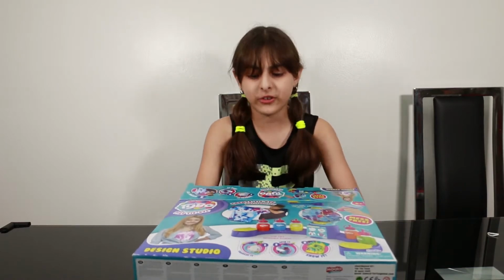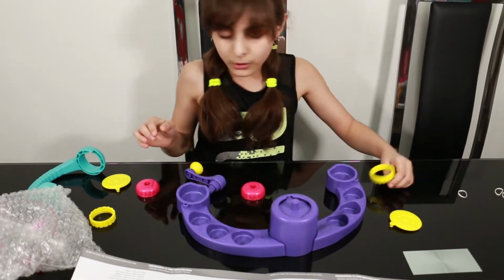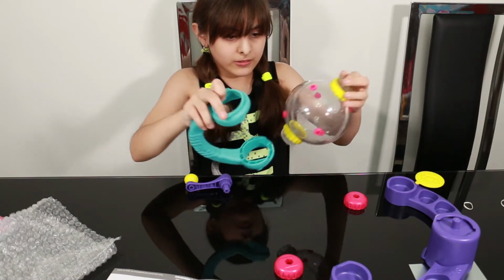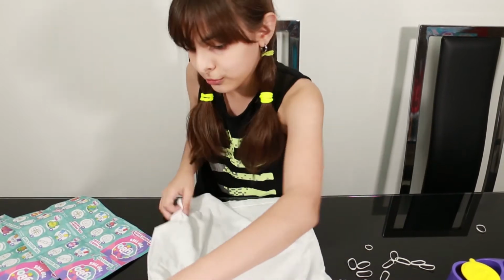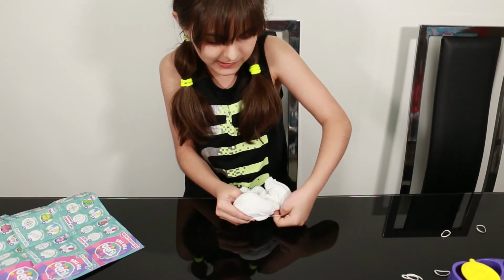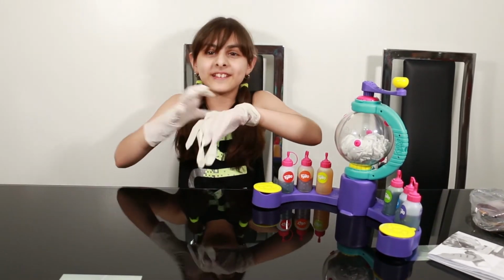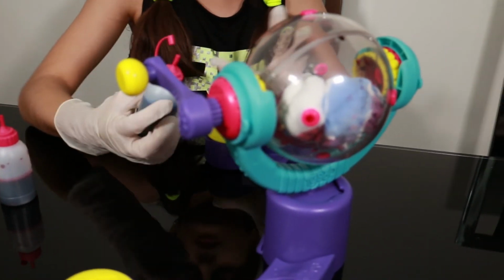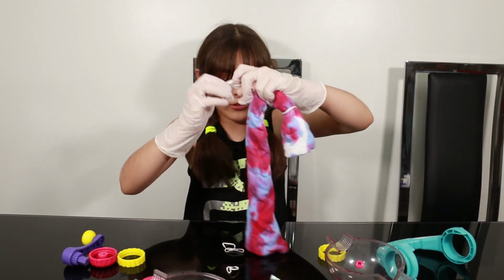HOW TO TIE DYE AND UNBOXING TIE DYE KIT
KIDS AND FUN WITH BISSAN